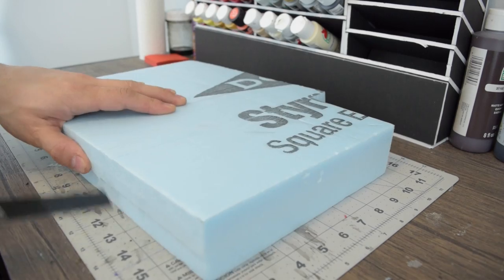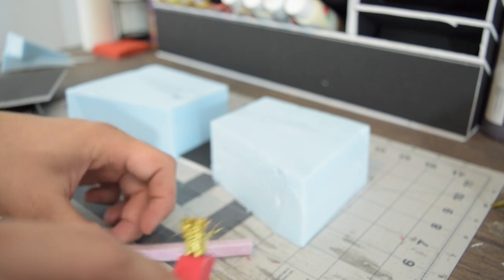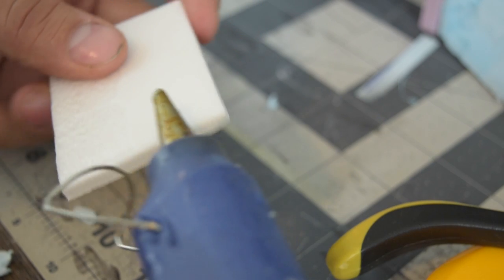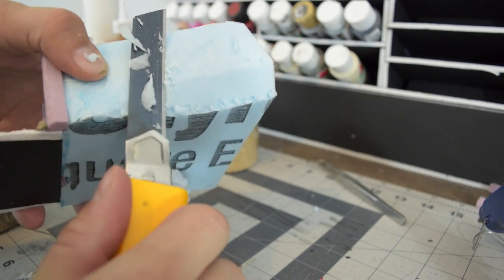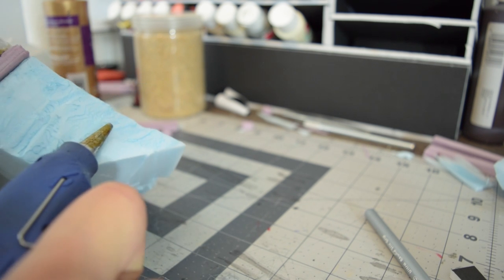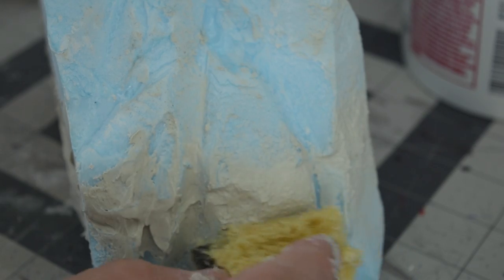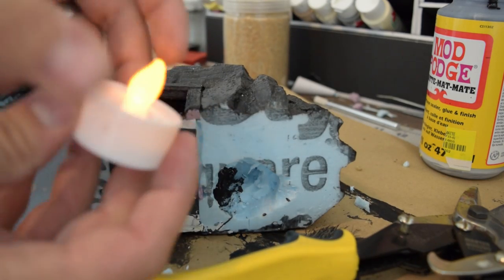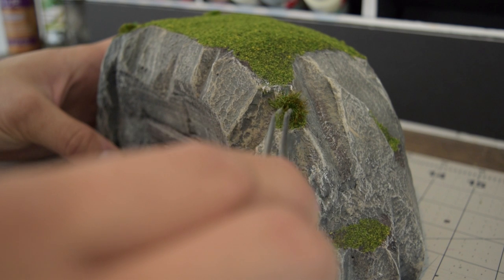Dungeons and Dragons Mine Doors - Scatter Craft Cave Door Build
Every DM needs a set of Dungeons and Dragons mine doors for their gaming table. Many DND campaigns like Lost Mine of Phandelver feature caves and mines as dungeons. It is a very simple  and fun project to craft cave door entrances for D&D.

What I used in this video:

War World Scenics Static Grass

Equipment I use in almost every video:

My Favorite Scissors
Better Hot Glue Gun
Proxxon Hot Wire
Olfa Utility Knife
Olfa Blade Pack
Mod Podge Matte
Tacky Glue
Super Glue with Brush
Foam Safe Super Glue Accelerator
Army Painter Mini Paints
X-Acto Knife
Self Healing Cutting Mat
Brass Wire Brush
Combination Square

Video Equipment I use (for the tech geeks like me):

Canon EOS M50 Mirrorless Camera
Lavalier Mic